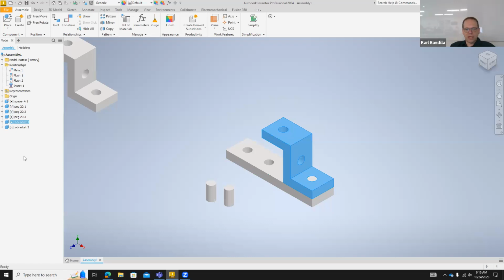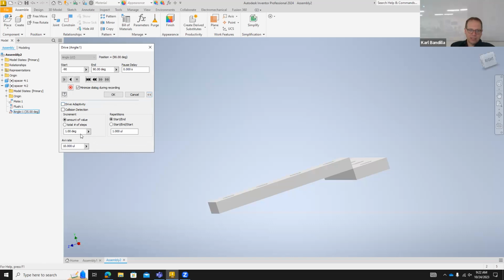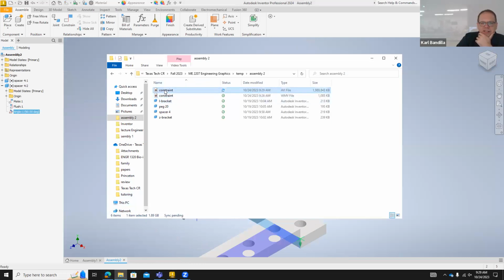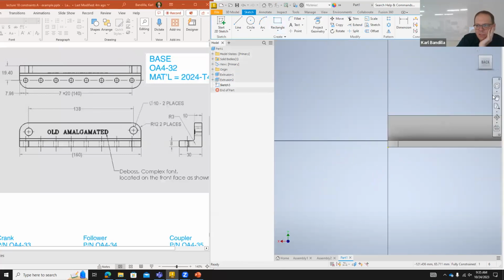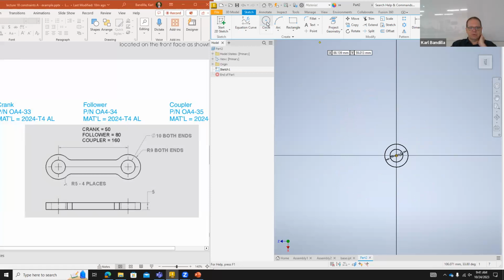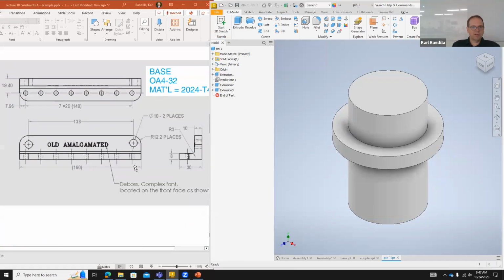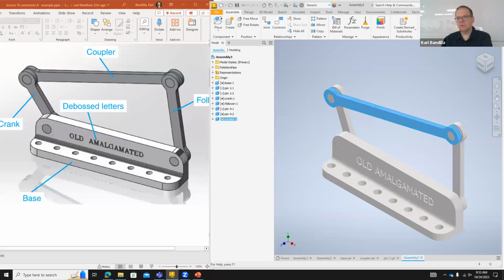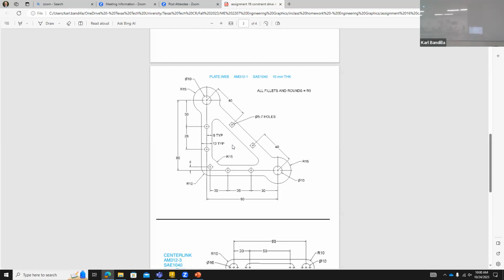Engineering Graphics: lecture video - Inventor constraint drives